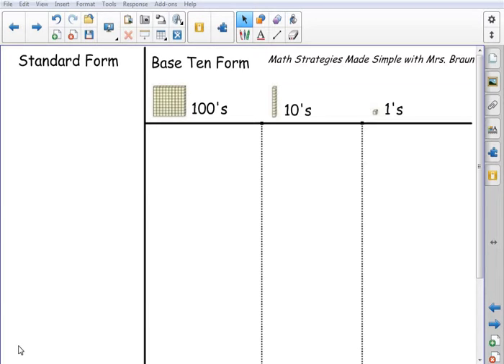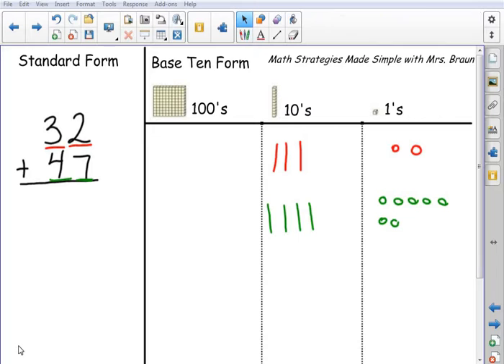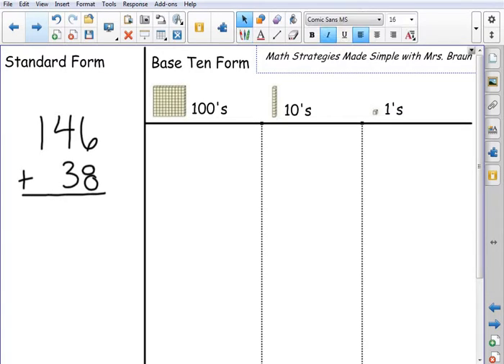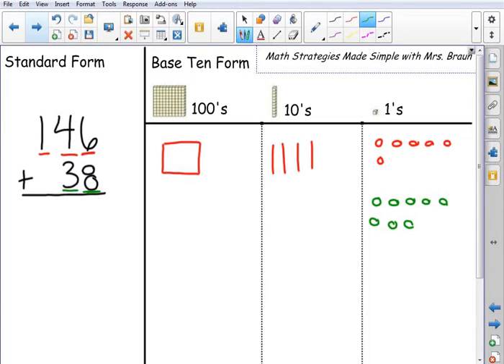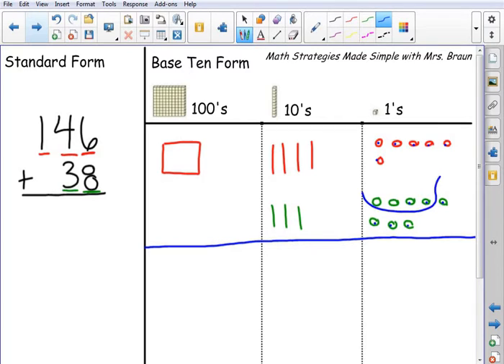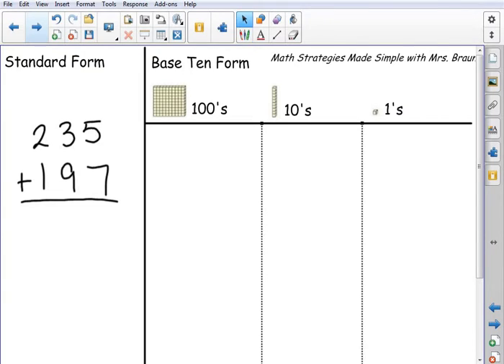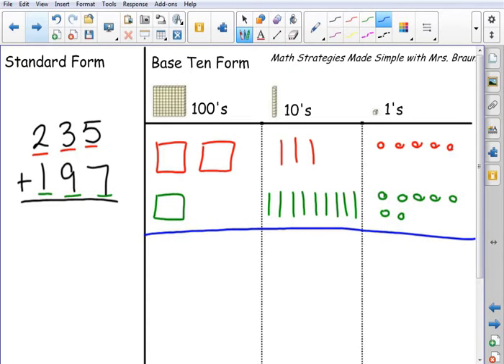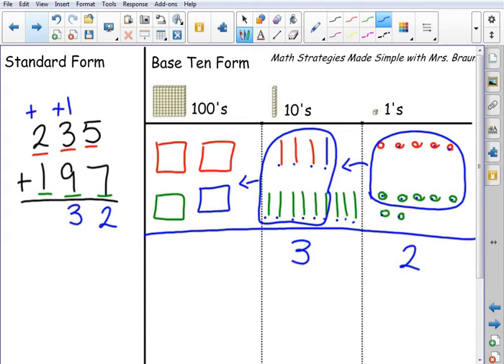Addition Strategy with Representation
This is a math tutorial for addition with base ten representation.  The standard form is shown with the visual model to help make sense of the process.